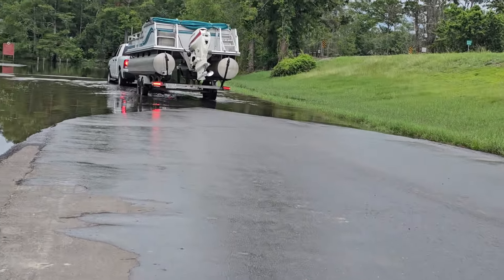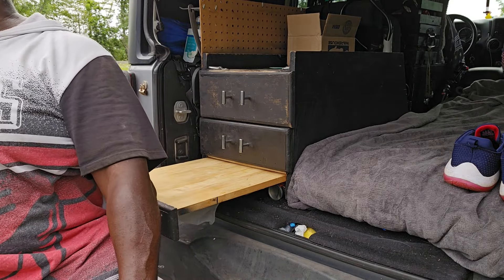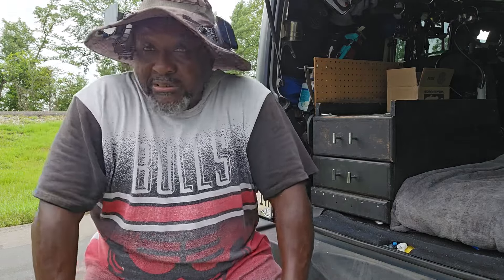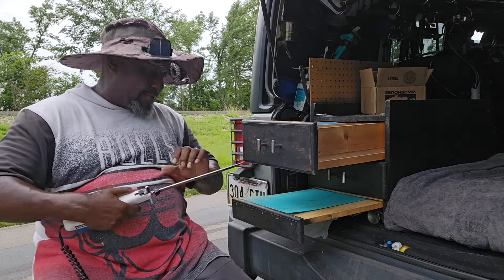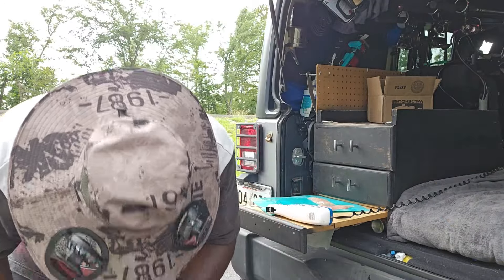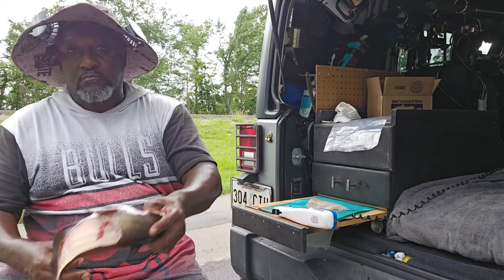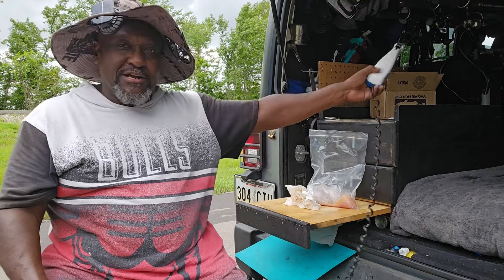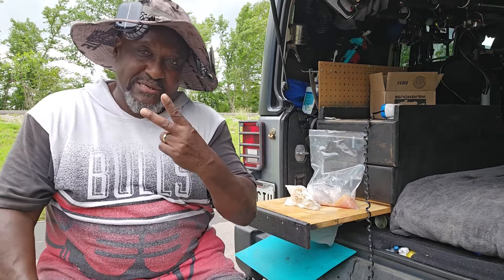How I Clean my Fish in my Jeep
Solar Hat